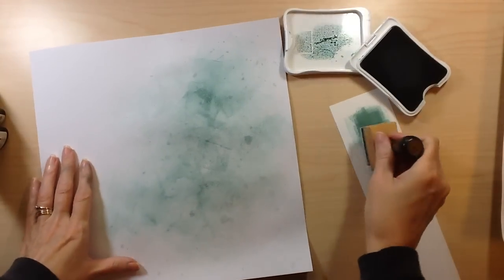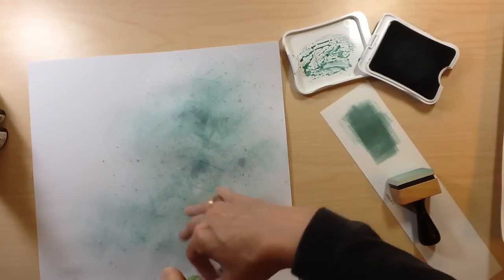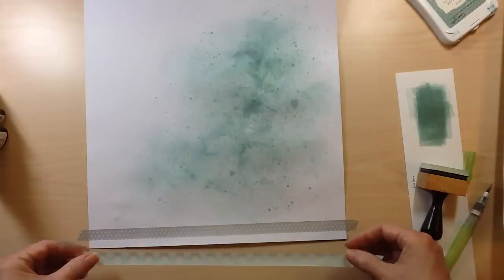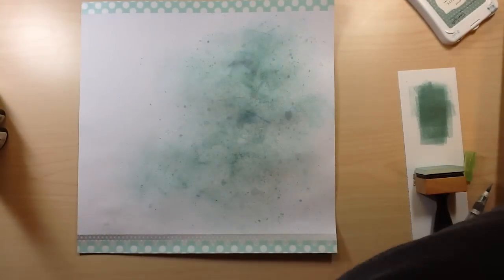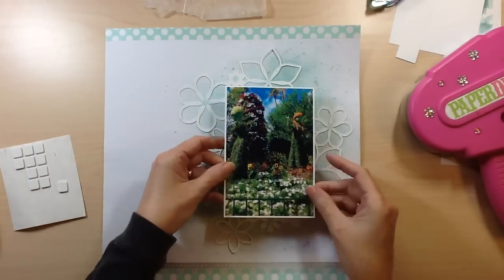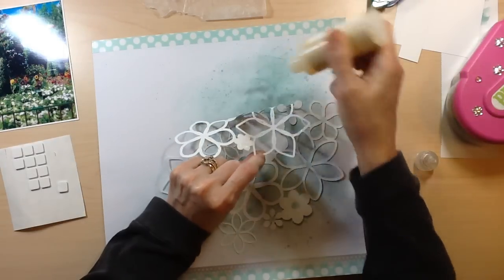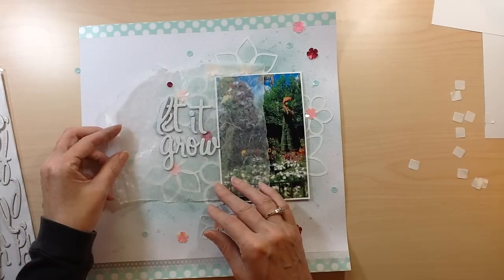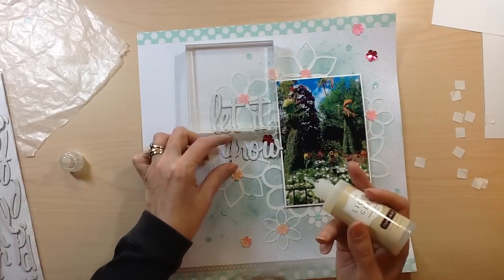Scrapbook Process #58: Disney Let It Grow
Let It Grow with Just Nick cut file for My Scraps & More.